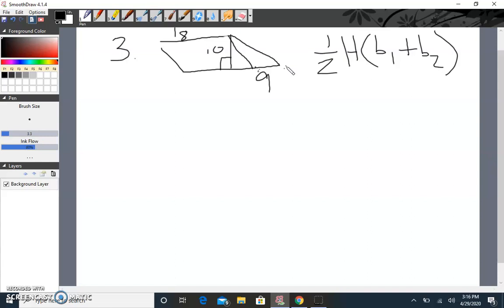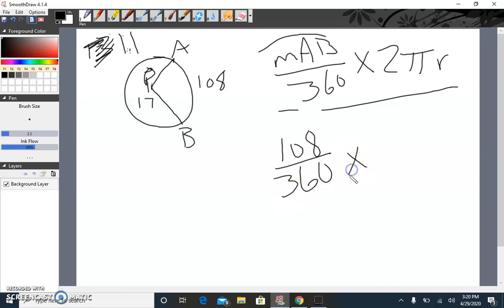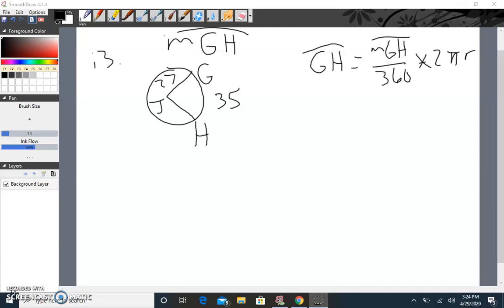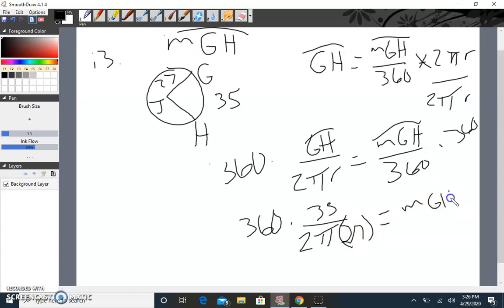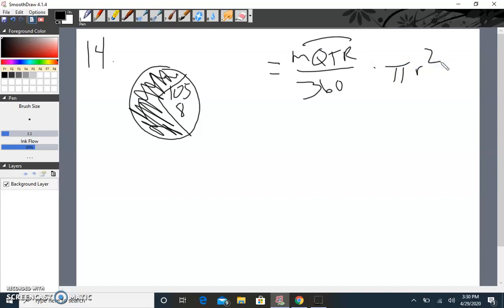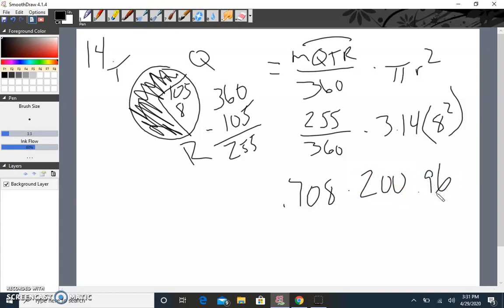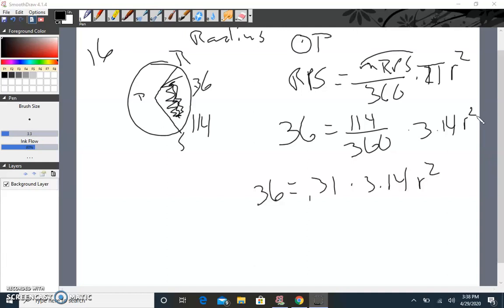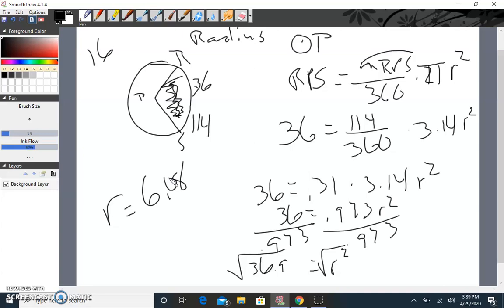Chapter 11 Review Geometry